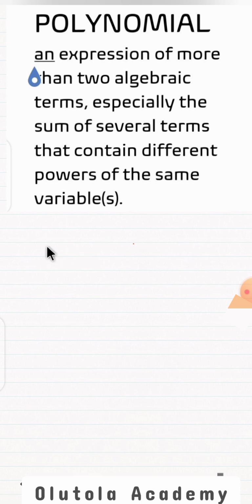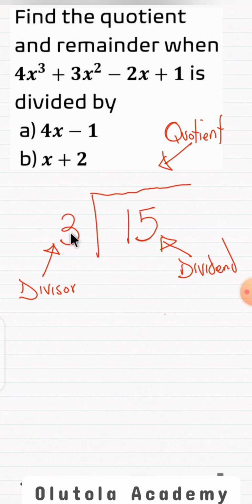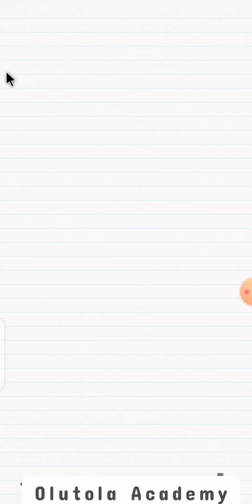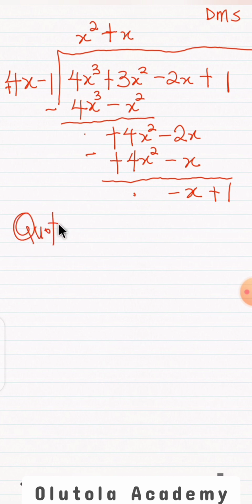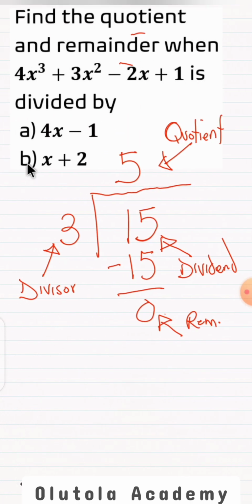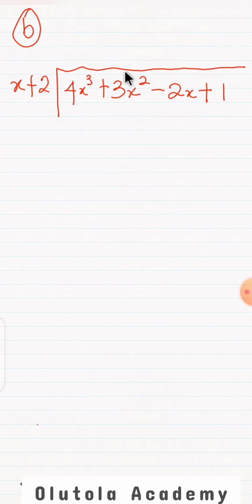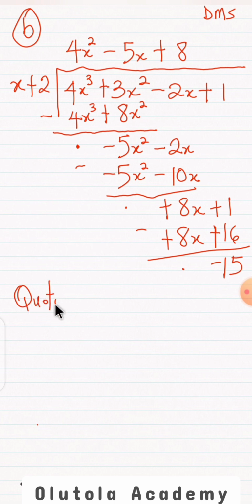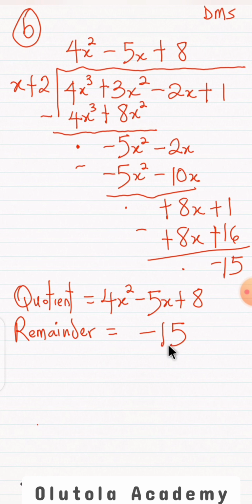POLYNOMIAL | Division of Polynomial | Finding the quotient and remainder of a polynomial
Finding the quotient and remainder of a polynomial